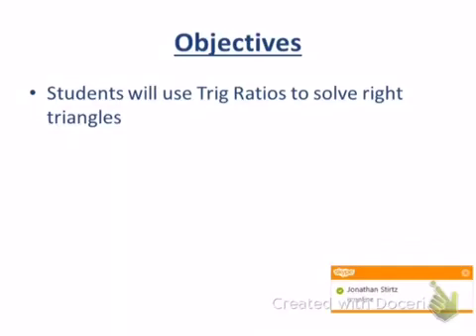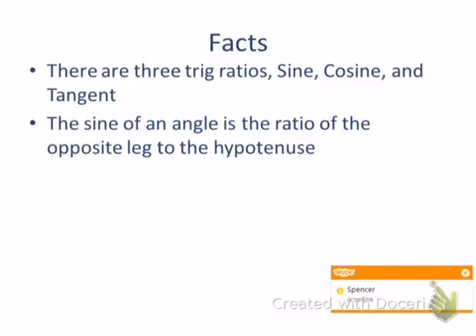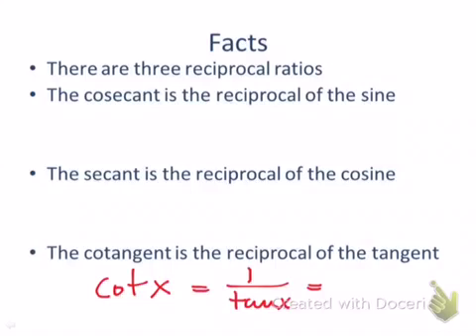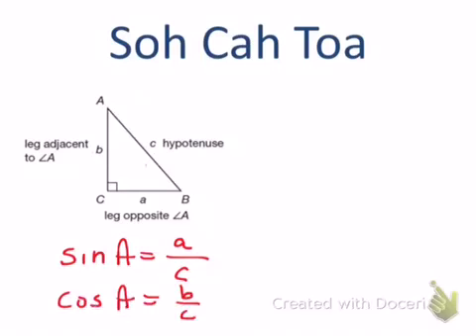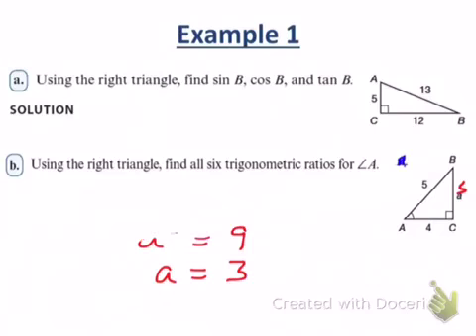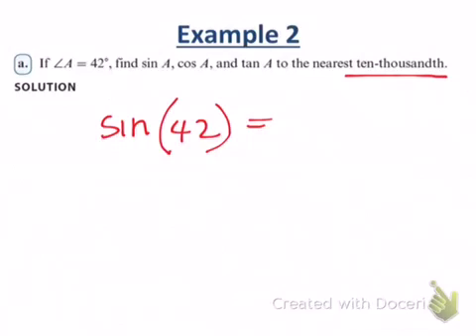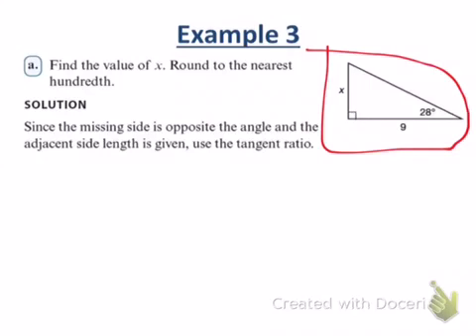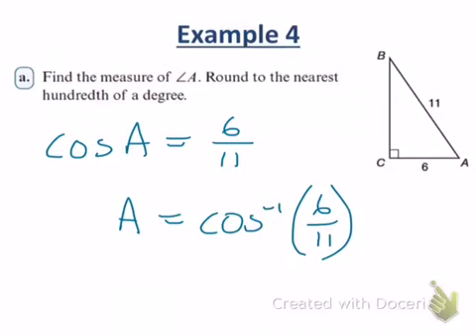lesson 117 Trig Ratios SOH CAH TOA